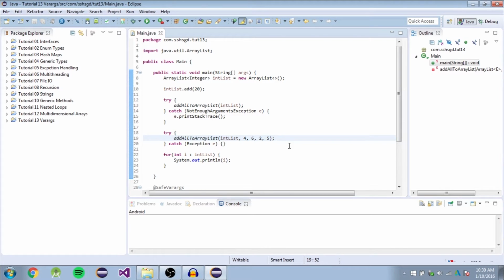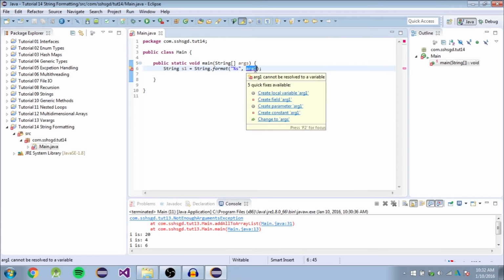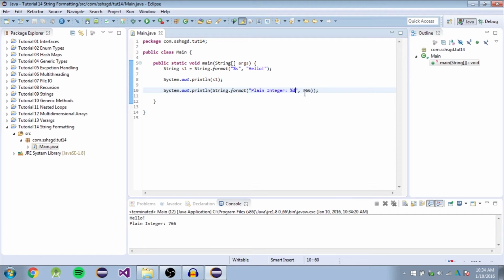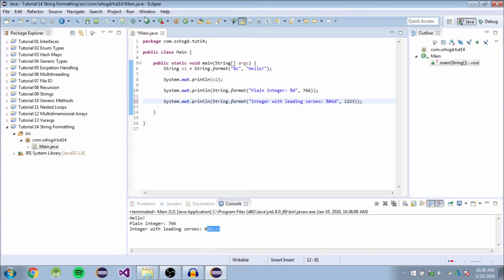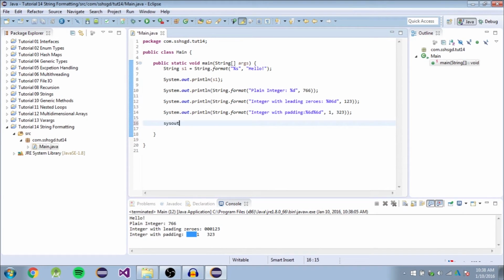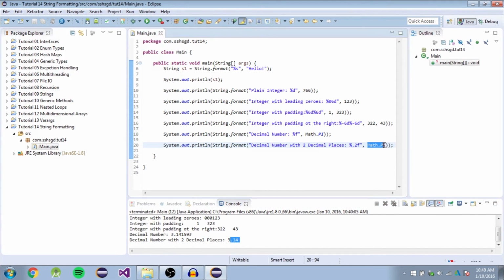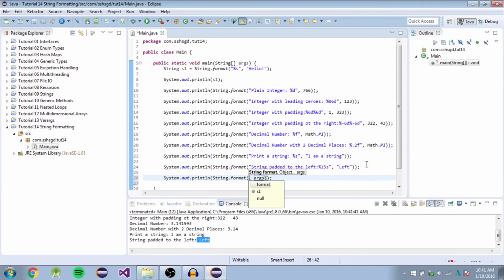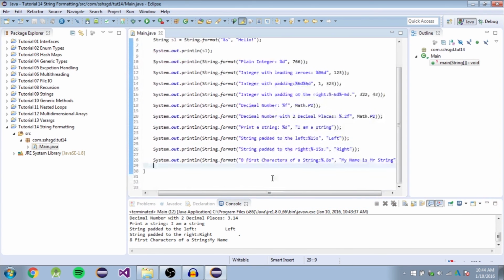Programming Tutorial 40 - Intermediate Java - 14 - String Formatting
You will learn how to format Strings with variables

Sorry I have not been uploading a lot recently, I should be able to go back to every other day.

Links!